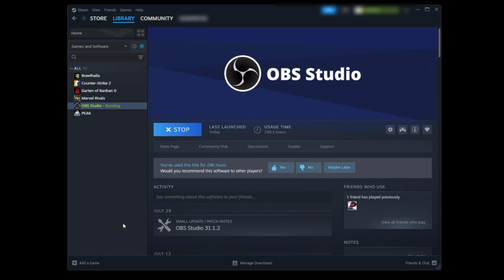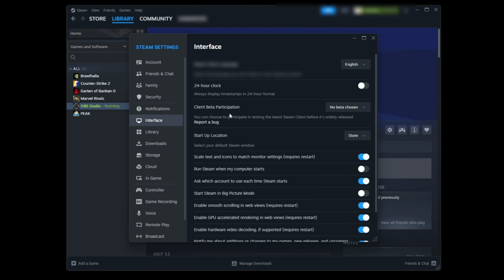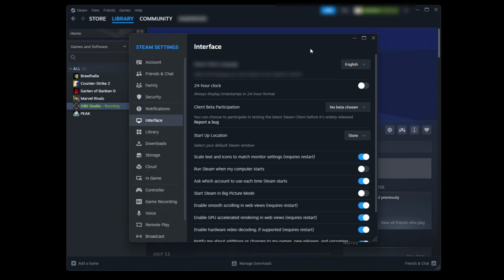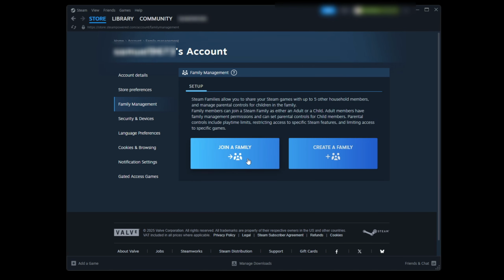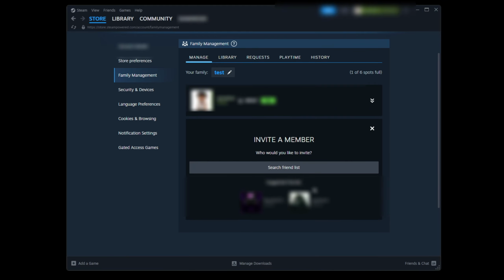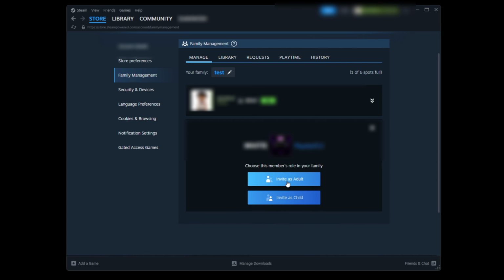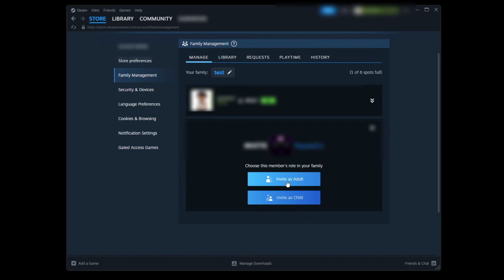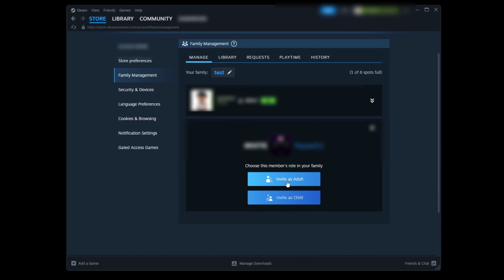How to Share Games on Steam (Family Sharing Guide 2025)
Did you know you can share your Steam games with family and friends without buying them twice? In this video, I’ll show you step by step how to set up Steam Family Sharing in 2024 so others can play your library safely.

What you’ll learn:

How Steam Family Sharing works

Step-by-step setup on PC

How to authorize another computer

Restrictions you need to know before sharing

✅ Works for friends, family, and multiple devices.